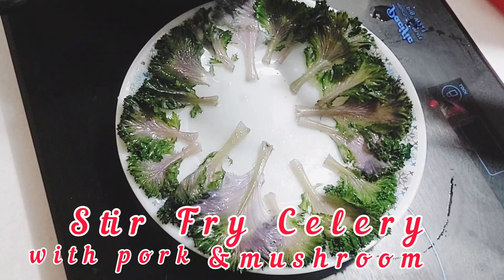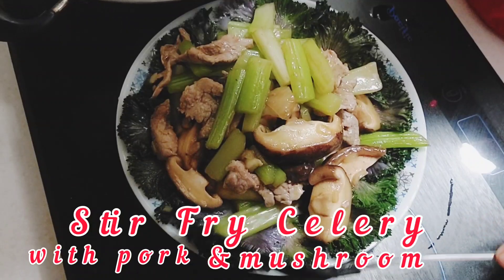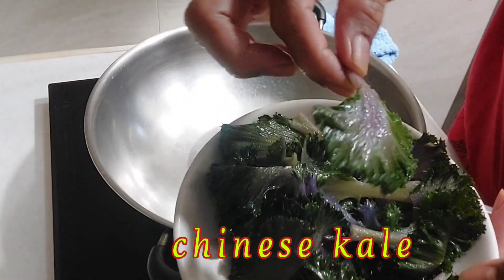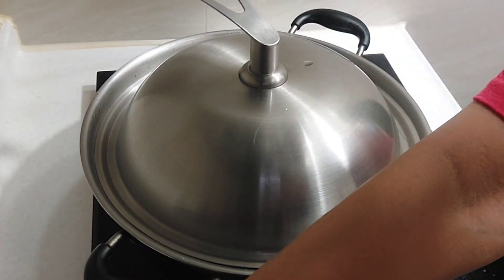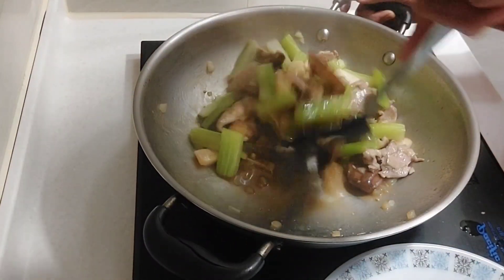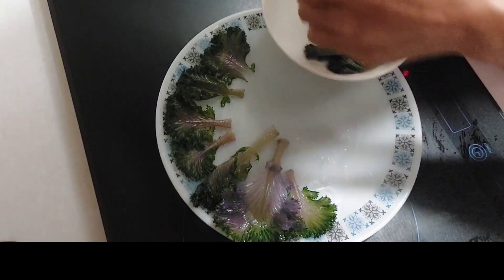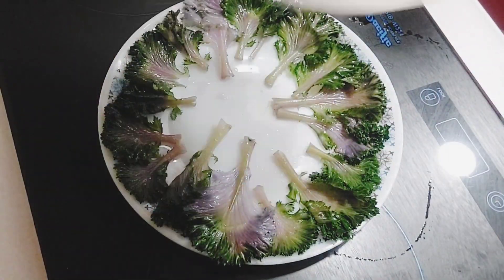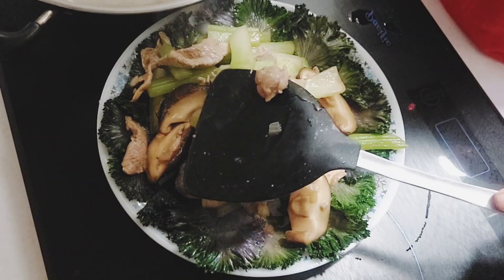Easy Recipe/STIR FRY CELERY with PORK&MUSHROOM/ASMR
Easy Recipe/STIR FRY CELERY with PORK&MUSHROOM#easy

Musician: Xuxiao
Musician: Xuxiao